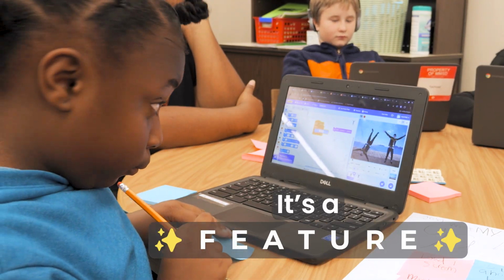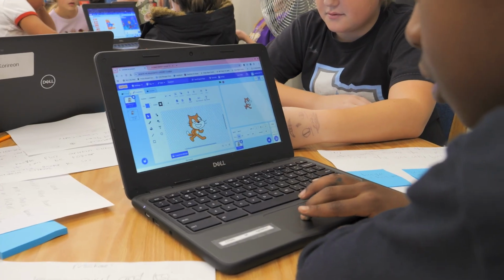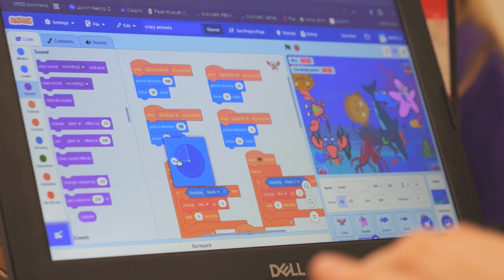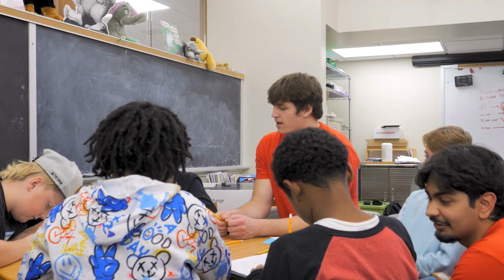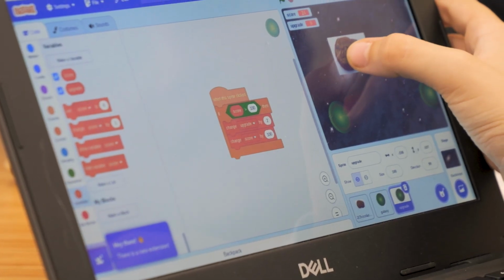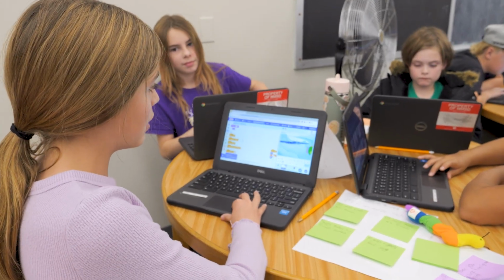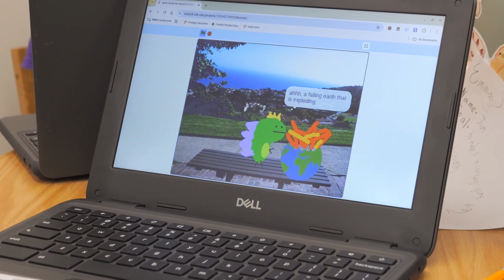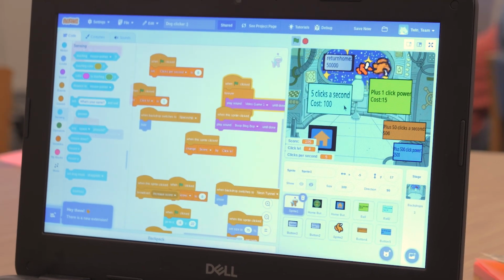Meet the Anana Coding Club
Watch Anana students learn the language of code! Thanks to a partnership with the University of Wisconsin, student-mentors from UW are giving elementary students an early introduction into computer science.

This after-school club teaches code through scratch, a program where traditional coding syntax is replaced with colorful visual blocks. See the students learn machine logic and practice creativity by building games, animations, and stories.